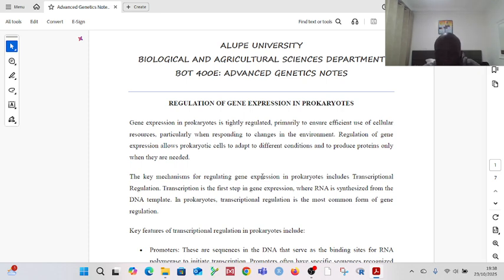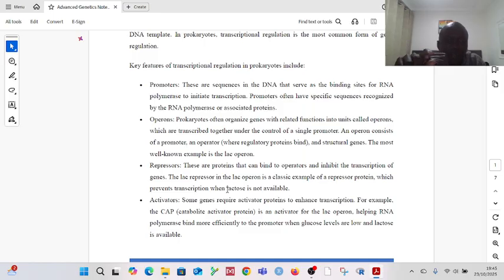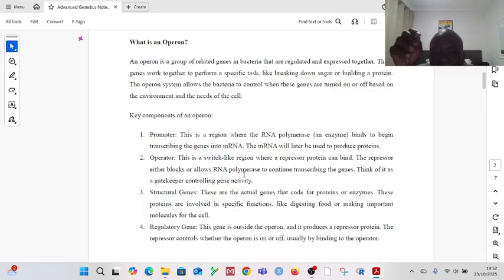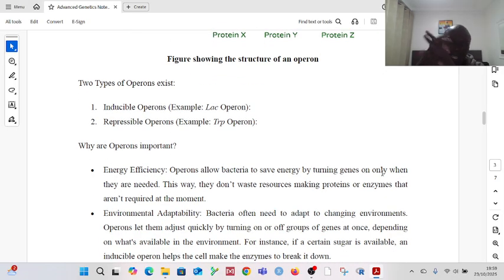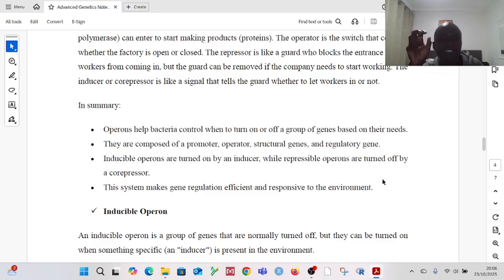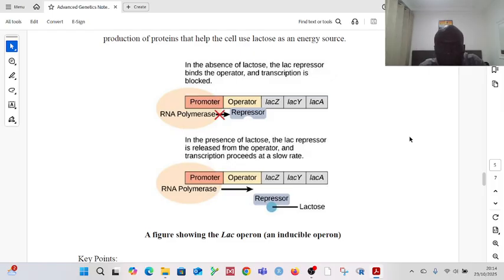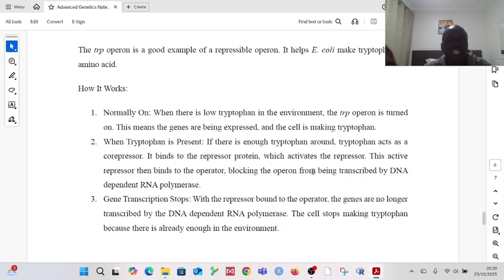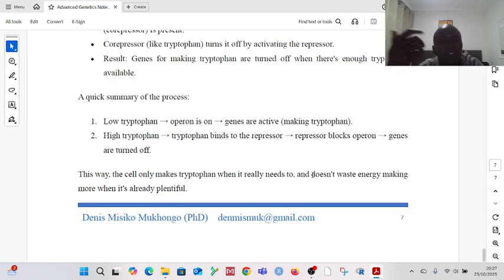Regulation of gene expression in prokaryotes